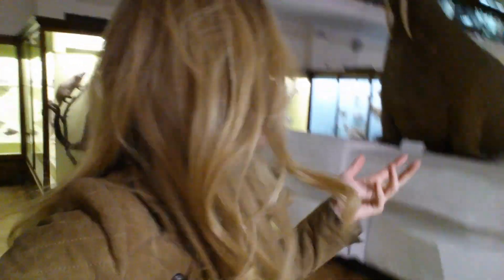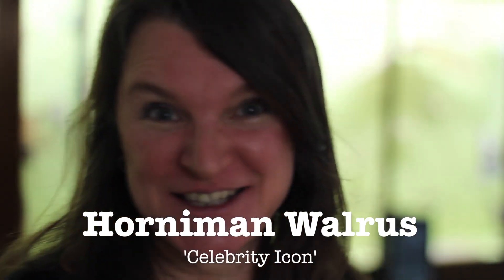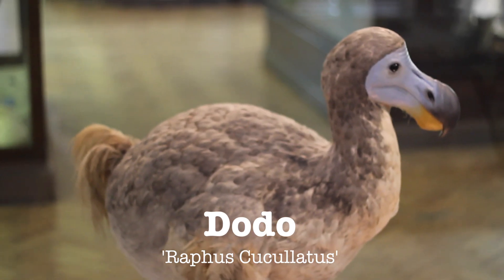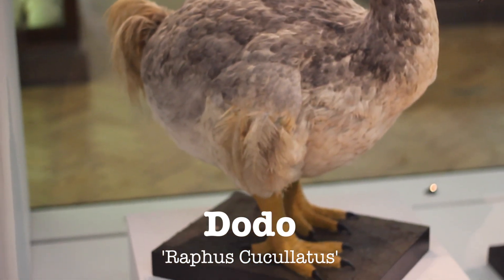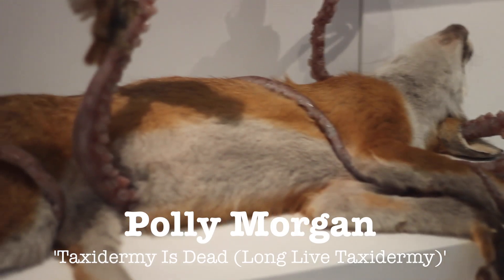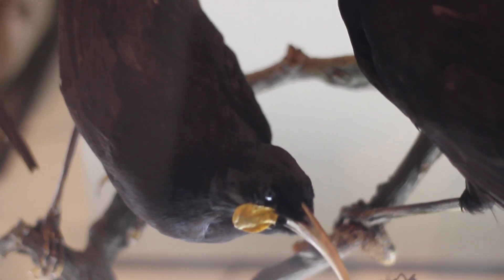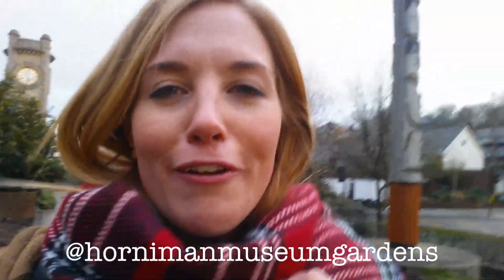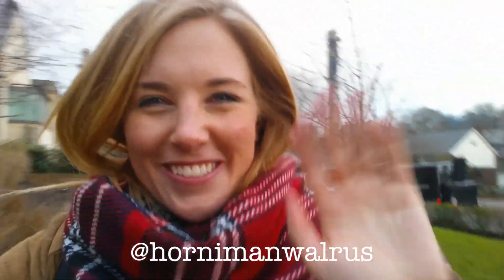Exploring The Horniman - The Natural History Display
The Horniman Museum invited me to the launch of their newly refurbished Natural History Display. Join me as I talk with their keeper of Natural History and discover some of the amazing items they have on show!